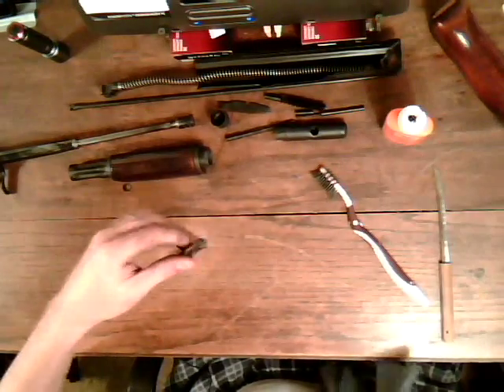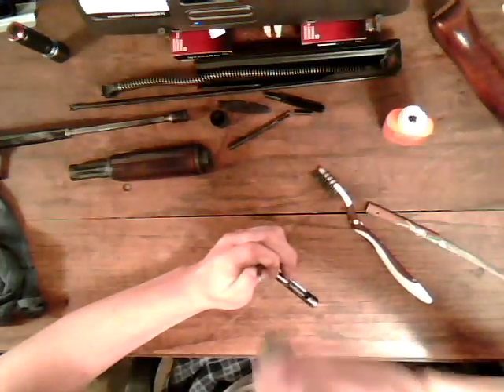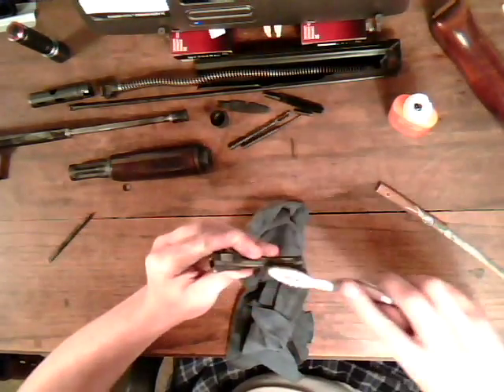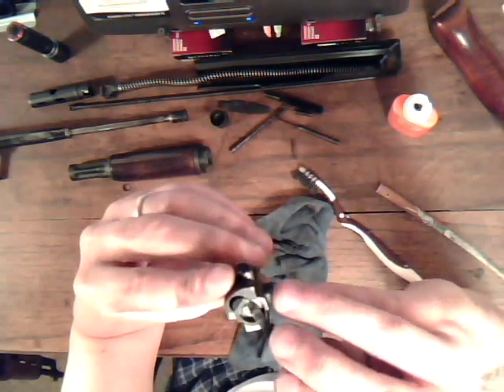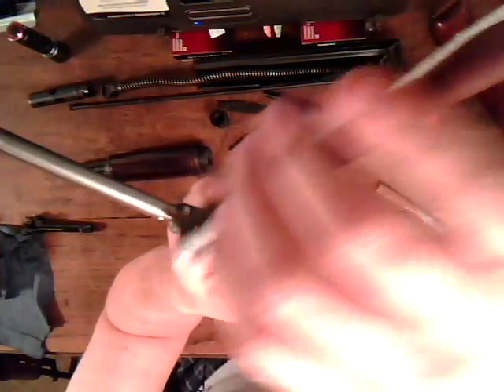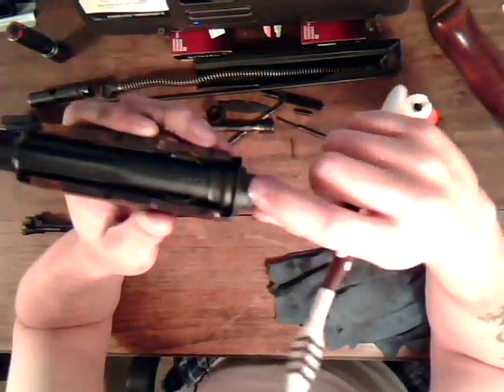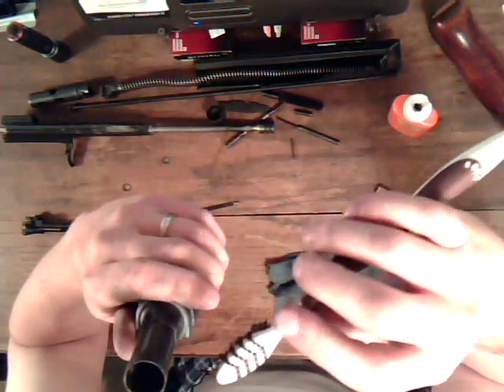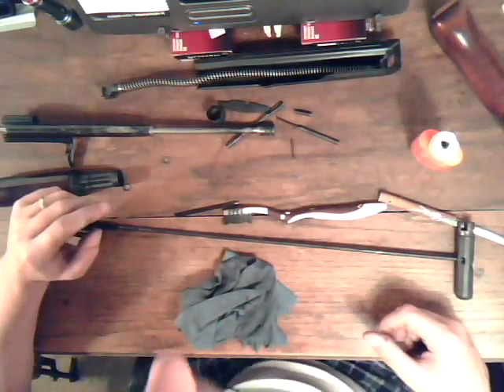AK47: Pt 3 of 5 Detailed cleaning of the AK47 type rifle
Part 3 of 5  Cleaning of the AK47 type rifle. Please leave comment as long as they're constructive. More videos to come.